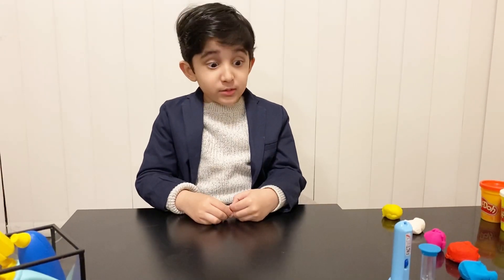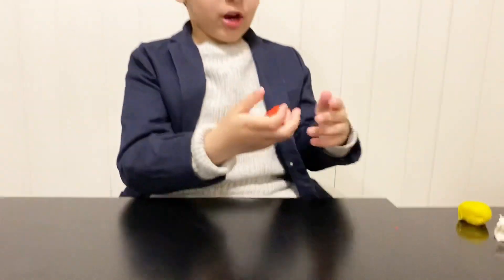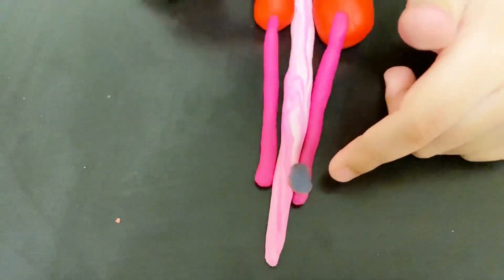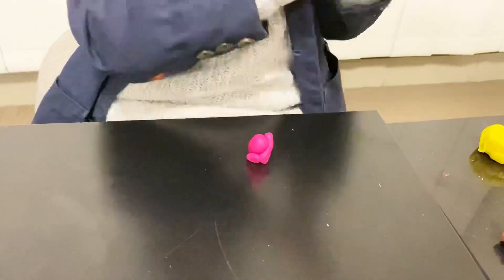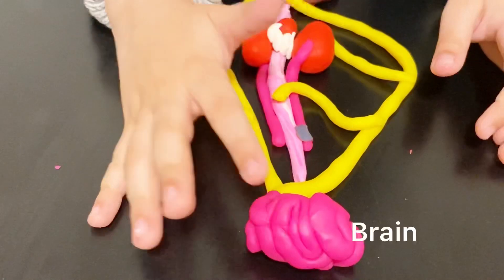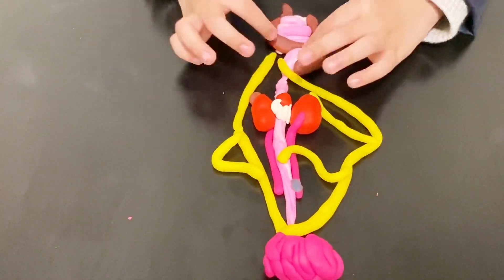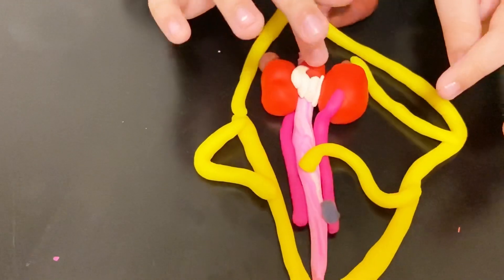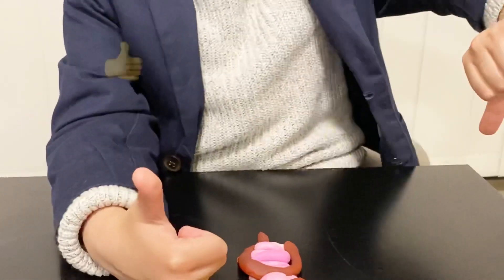Learn and make human organs with playdoh | educational video for kids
5 year old explaining about human organs.

Thumbnail image sourced from free pix

Musician: @iksonmusic